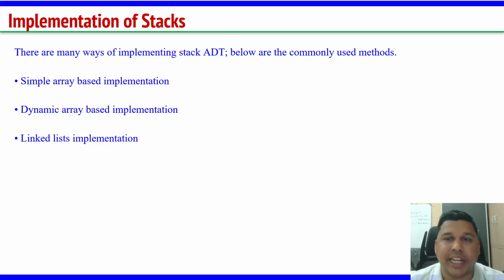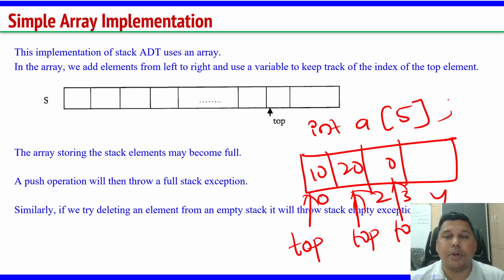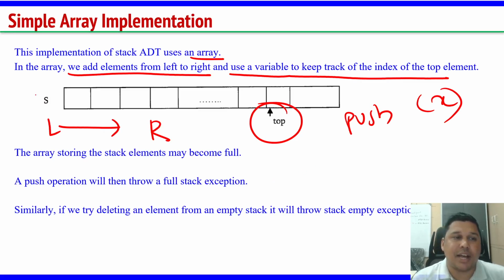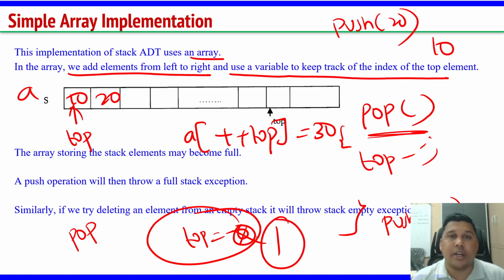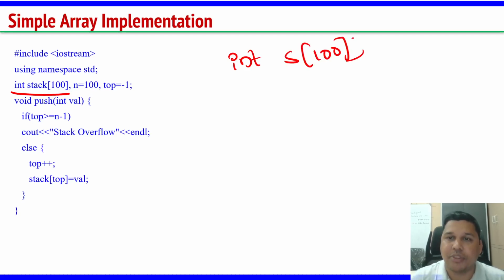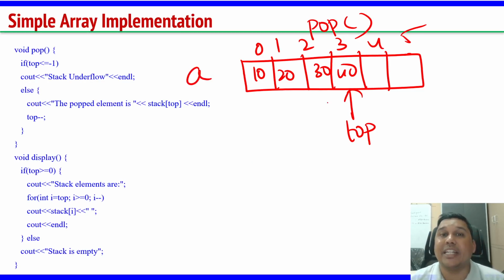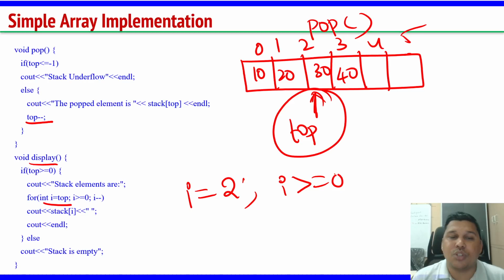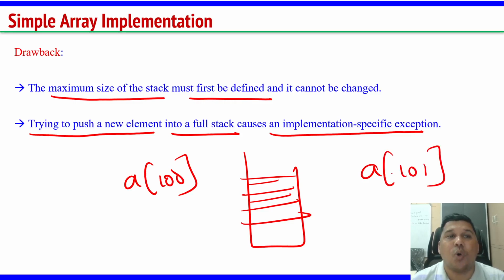Lec - 22: Array implementation of Stacks